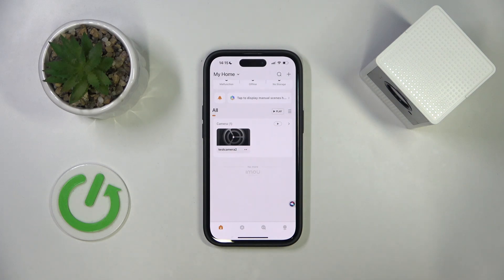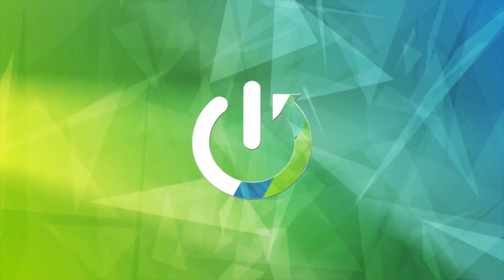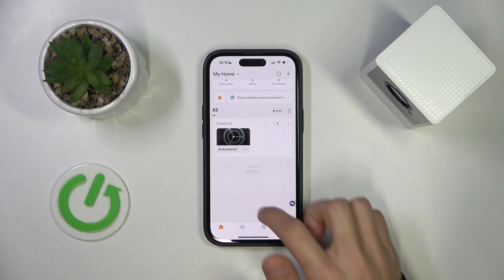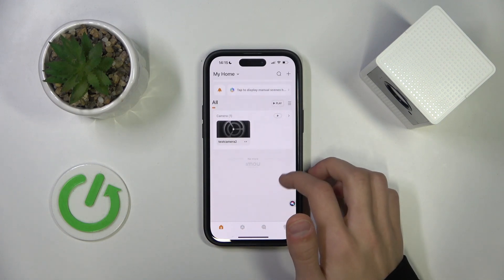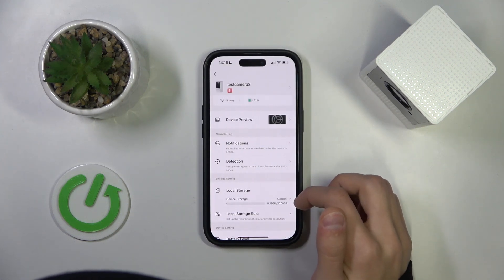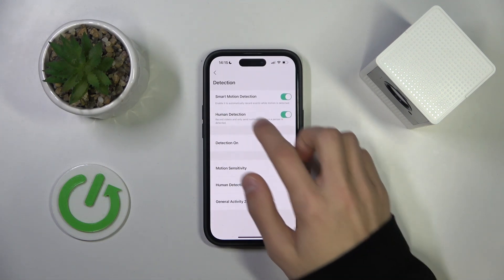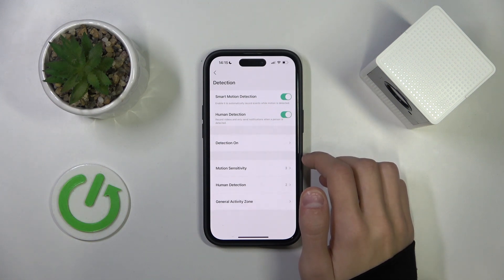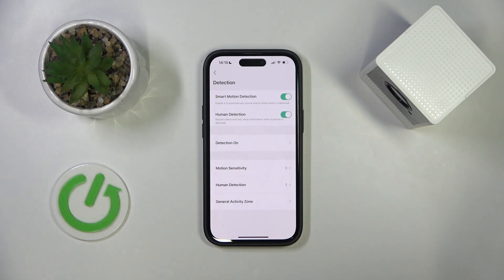How to Manage Motion Detection in IMOU Cell 2 – Enable/Disable Motion Detection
If you wish to manage motion detection in your IMOU Cell 2, then here we are coming with help! In the above tutorial, we would like to guide you to a proper section, in which you can easily enable or disable motion detection. So let's follow all the shown steps and successfully turn on or off the motion detection in IMOU Cell 2!

How to manage motion detection in IMOU Cell 2? How to turn on motion detection in IMOU Cell 2? How to disable motion detection in IMOU Cell 2? How to enable motion detection?